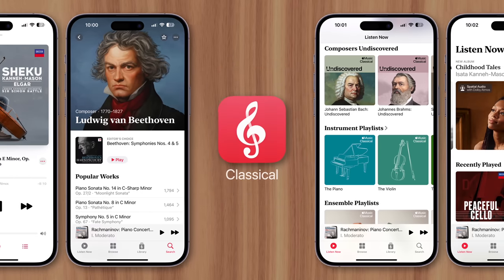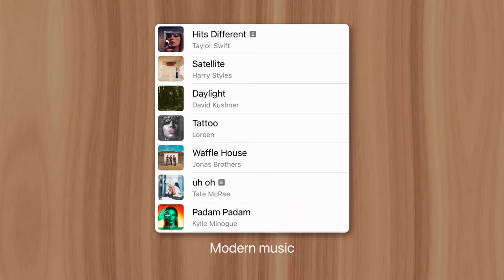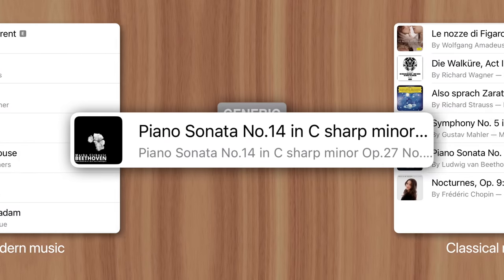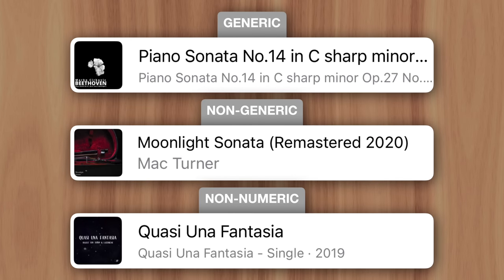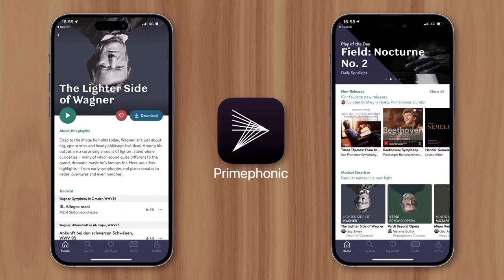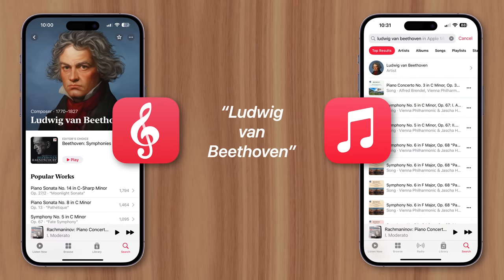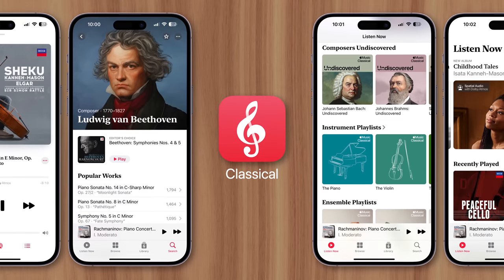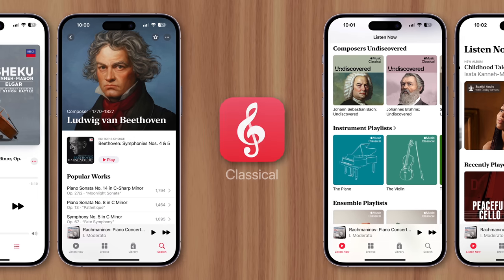Why Apple Made A Classical Music App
Apple recently released a new app called Apple Music Classical, and it’s caused some confusion. With people wondering why Apple made a separate app, if it costs extra, and how managing two music apps even works.

And it was created to solve problems that are unique to the classical music genre.